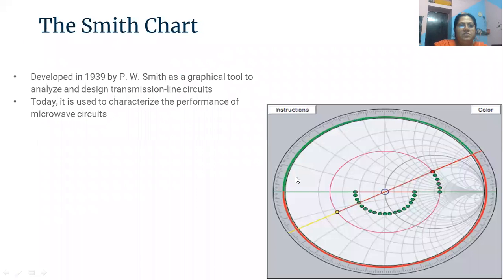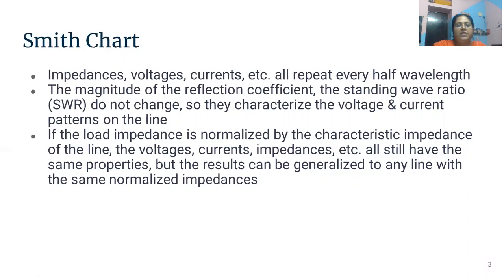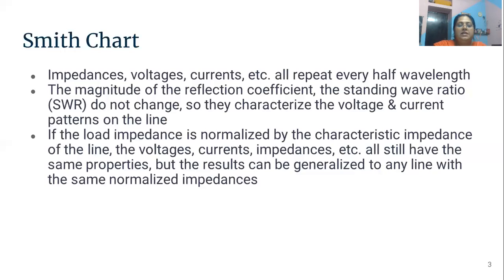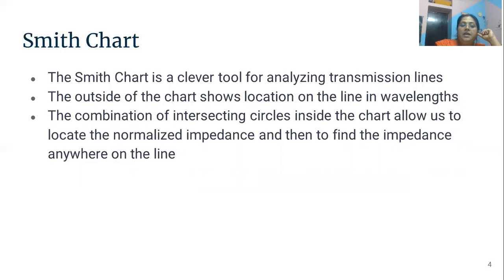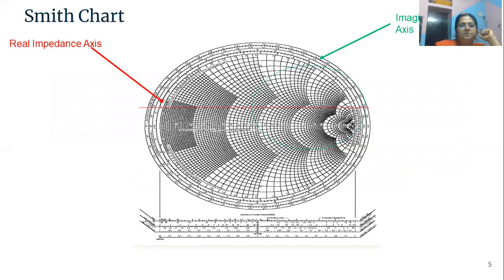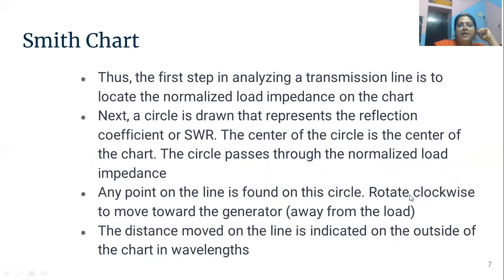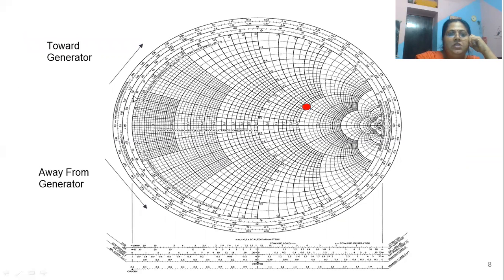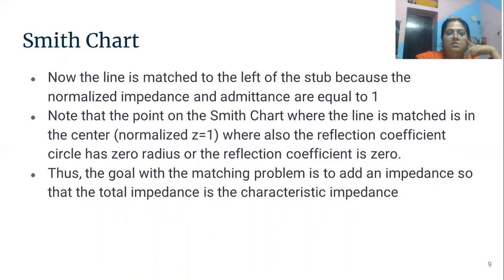Smith Chart Prof. Shalini Sahay EC Deptt. SIRT Bhopal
The Smith chart is plotted on the complex reflection coefficient plane in two dimensions and is scaled in normalised impedance (the most common), normalised admittance or both, using different colours to distinguish between them. These are often known as the Z, Y and YZ Smith charts respectively.[7]:97 Normalised scaling allows the Smith chart to be used for problems involving any characteristic or system impedance which is represented by the center point of the chart. The most commonly used normalization impedance is 50 ohms. Once an answer is obtained through the graphical constructions described below, it is straightforward to convert between normalised impedance (or normalised admittance) and the corresponding unnormalized value by multiplying by the characteristic impedance (admittance). Reflection coefficients can be read directly from the chart as they are unitless parameters.